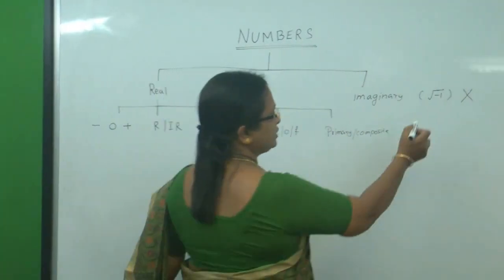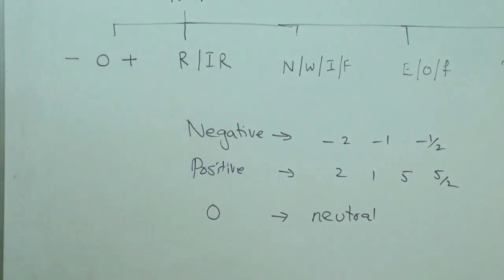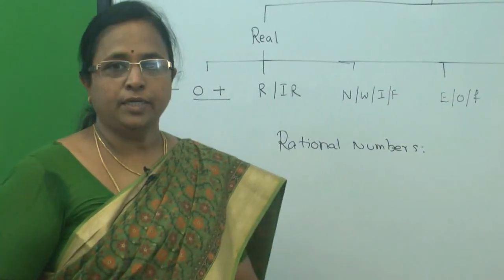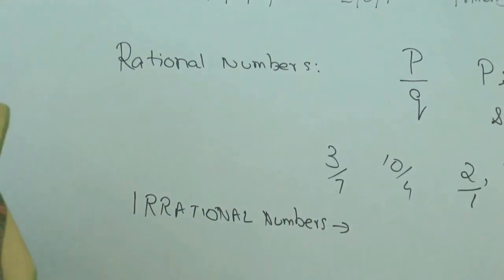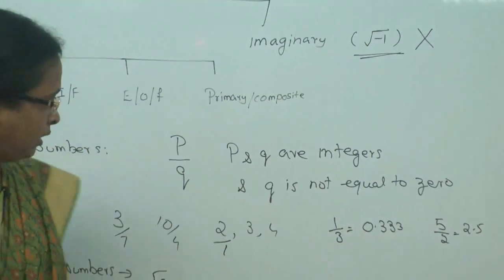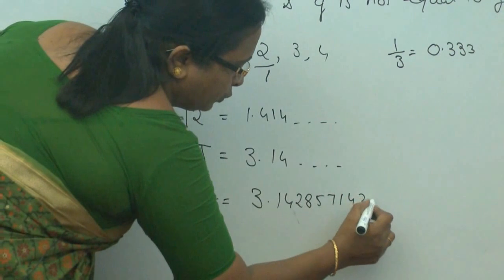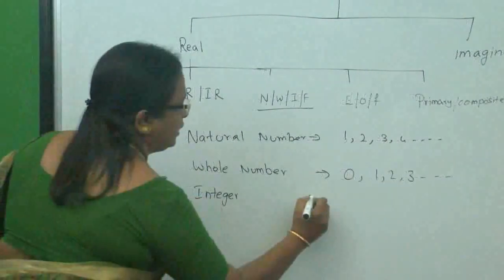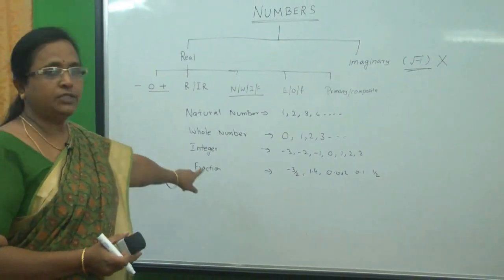IBPS - Quantative Aptitude - Numbers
We provide live classes and online classes for the subjects given below:

1.  Spoken English
2.  Vedic Maths
3.  Reasoning (Verbal & Non-Verbal).
4.  Communication Skills
6.  Quantitative Aptitude.
7.  Verbal Ability
8.  Personality Development.
9.  Interview Facing Techniques & Skills
10 .Resume Building
11. Time Management
12. IBPS
13. IIT JEE
14. Functional Grammar.
15. Placement Preparation.
16. Gate